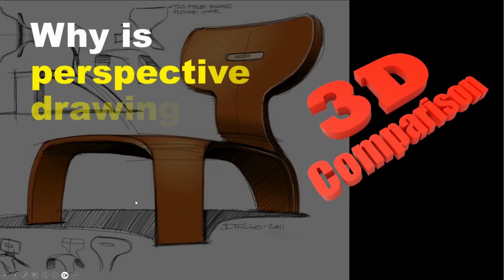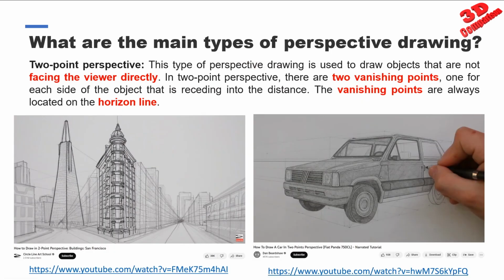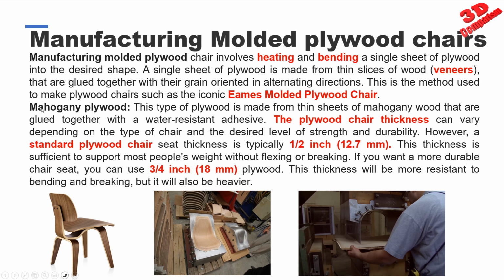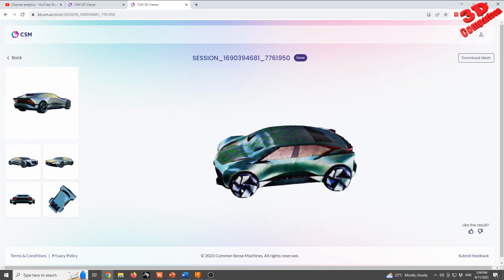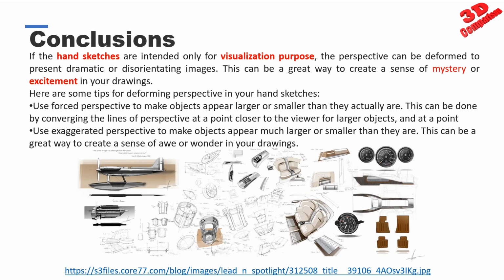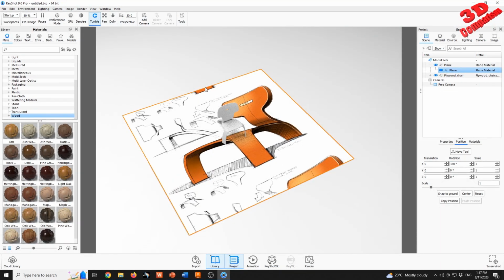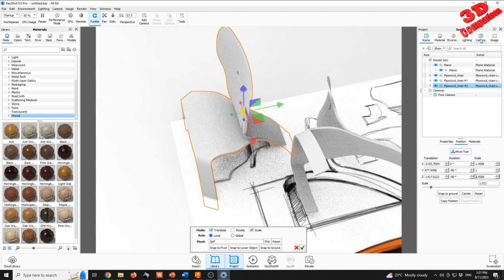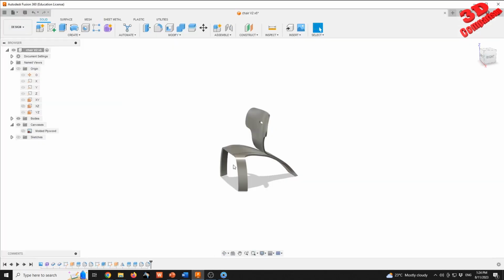Why is perspective drawing important for industrial designers?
To answer that question we first better understand what is perspective drawing, how many types are there and at the end we are going to discuss a case study of a molded plywood chair designed using a perspective drawing along with some side views.

Video section
Introduction 00:00
One-point perspective  02:40
Two-point perspective 03:50
Three-point perspective 04:20
Oblique/Isometric 05:10
Case study perspective drawing 06:04
CSM AI struggle 09:10
Conclusions 12:39
Drawing references 14:40
Conclusions 16:00
Keyshot perspective 18:00
Fusion 360 changes 26:50
Consider to subscribe 26:50
Outro 29:30